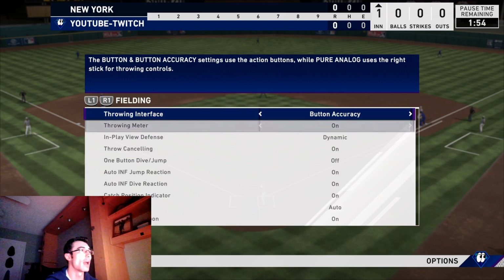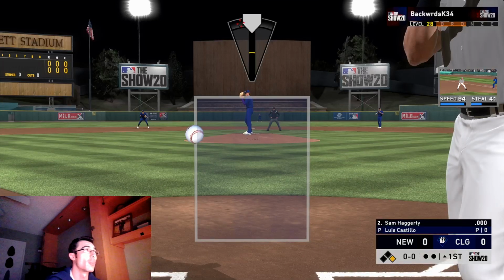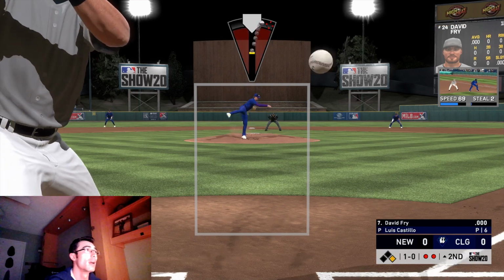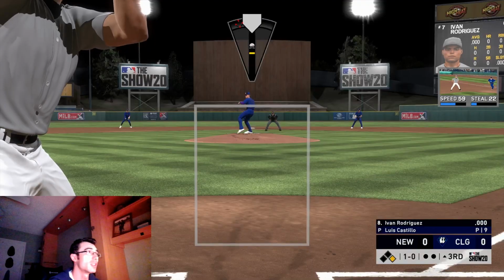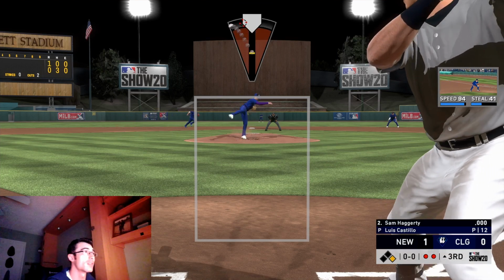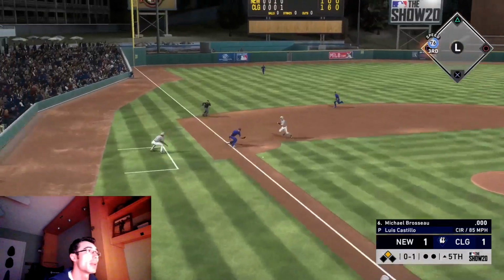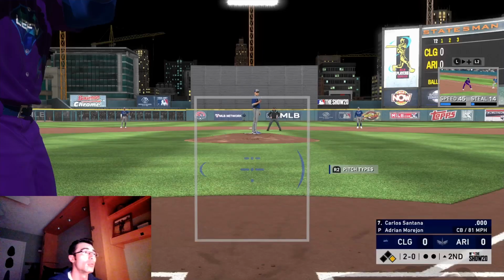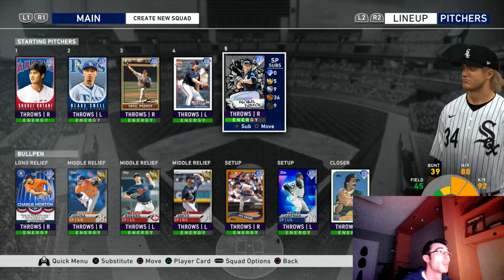Catchers Throwing Meter (Defensive Tutorial) How to Throw Out Base Runners in MLB The Show 20!